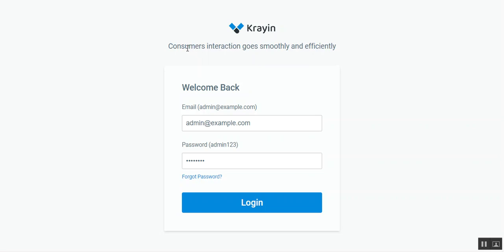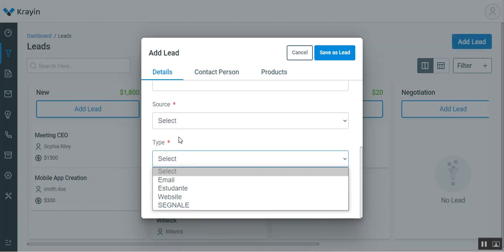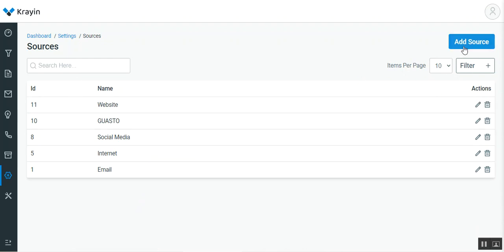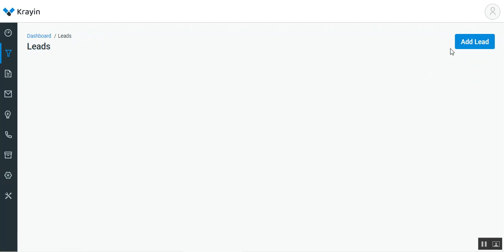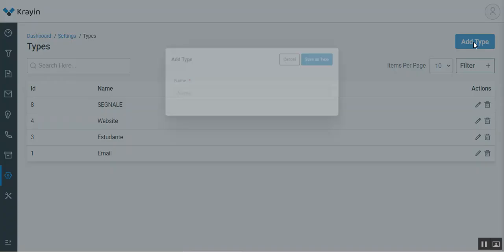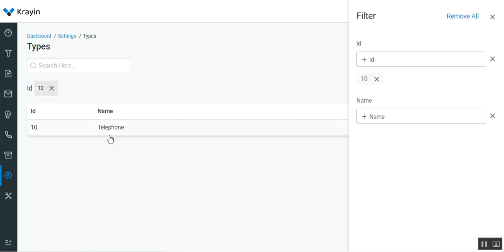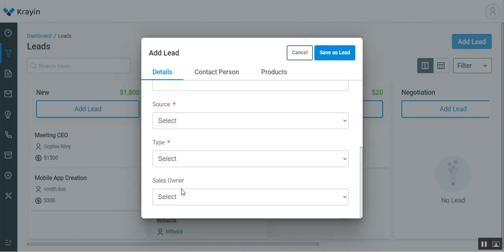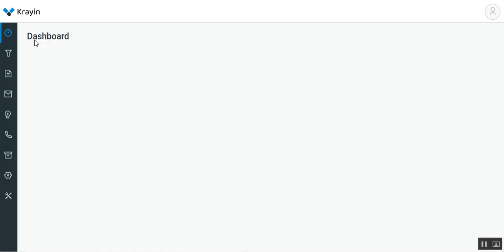Krayin - How to Create Source & Source types | Laravel CRM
In this video, we have shown how the admin can create source and source types from the krayin admin backend.

2. Raise a Ticket via our HelpDesk system